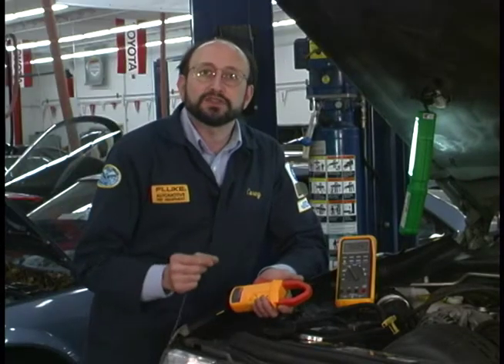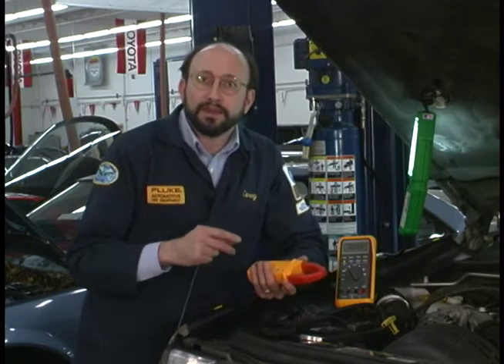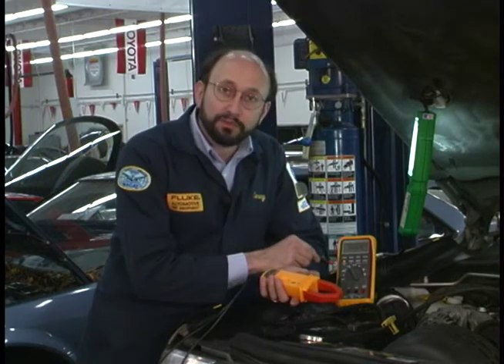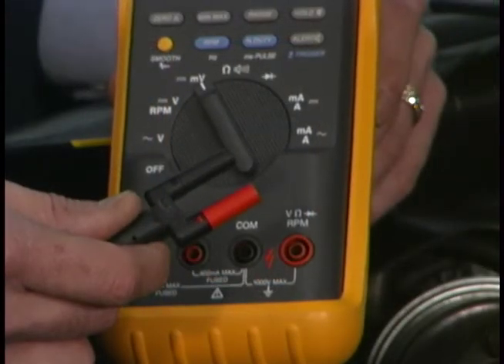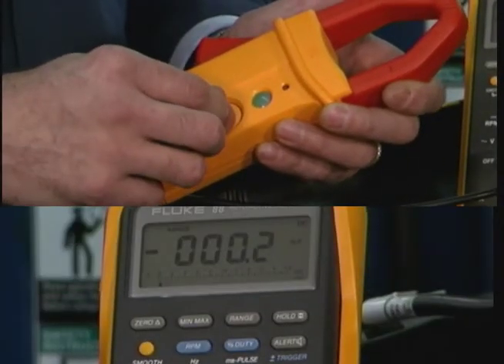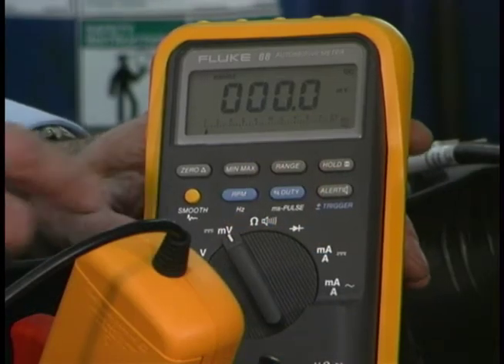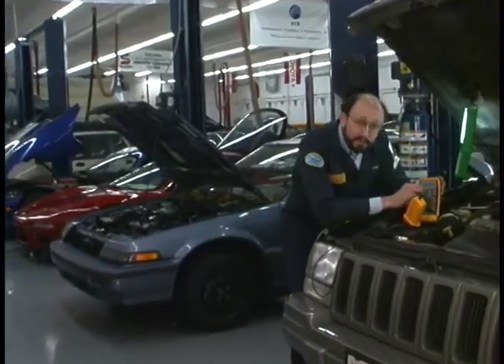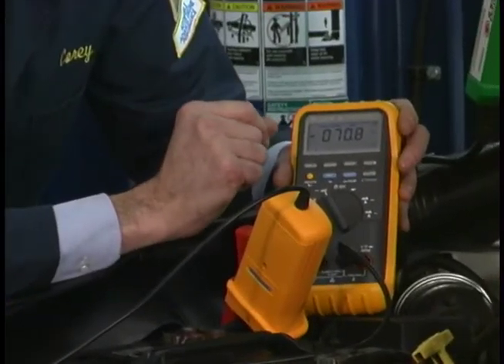Fluke DMM Starter Current